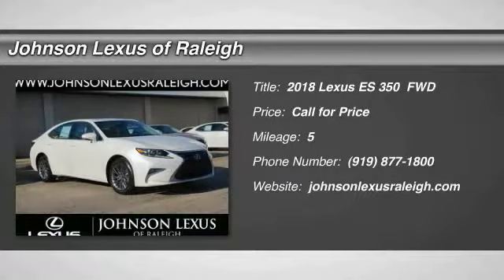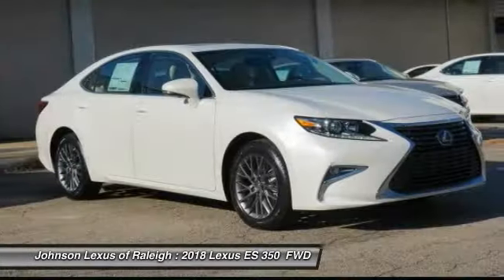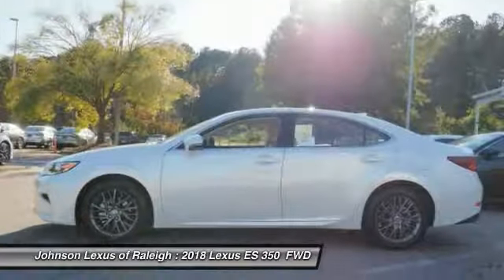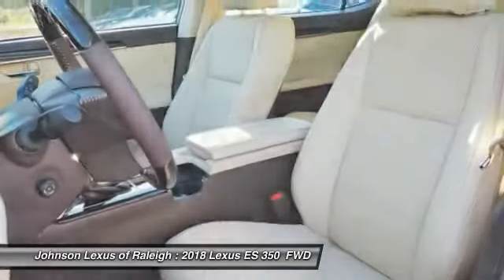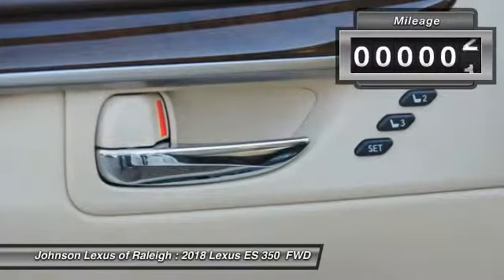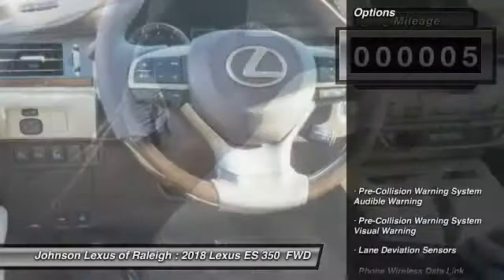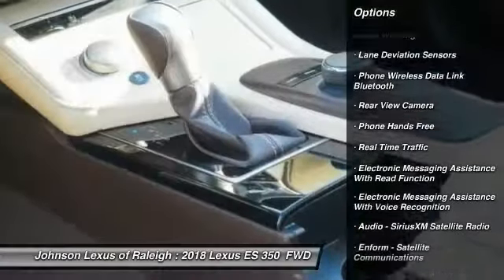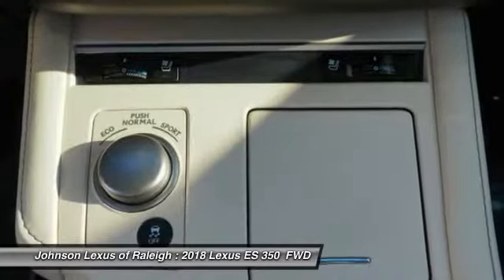2018 Lexus ES 350 for sale in Raleigh NC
2018 Lexus ES 350 for sale in Raleigh NC - Stock # 26398
Year: 2018
Engine: 3.5L V6 DOHC Dual VVT-I 24V
Transmission: Automatic
Exterior: Eminent White Pearl
Interior: Parchment Nuluxe With Espresso Bird's Eye Maple
Drive Train: FWD
Cylinders: 6
Trim: N/A
Address:
VIN: 58ABK1GG6JU084576